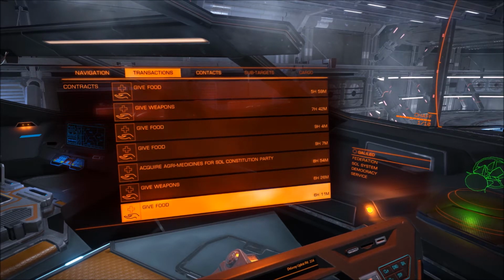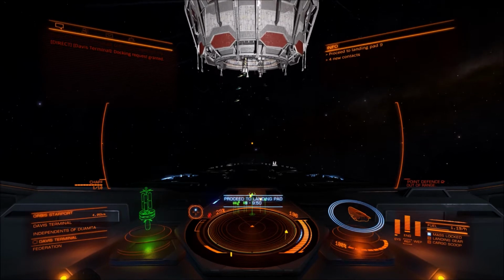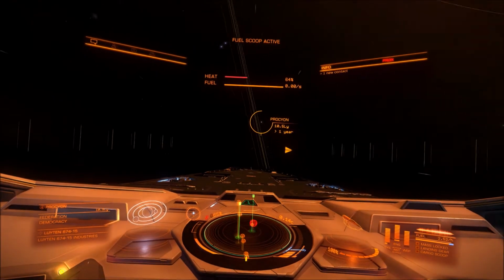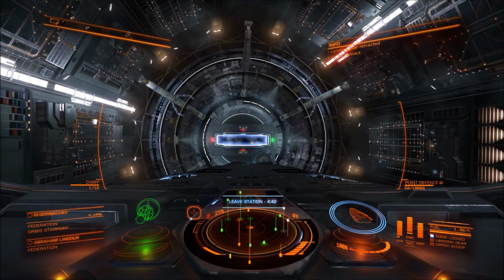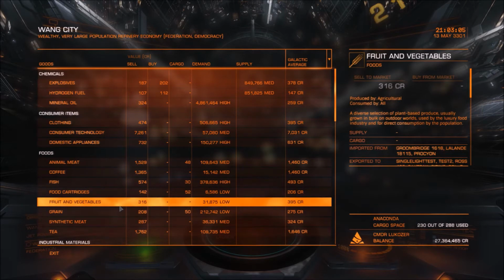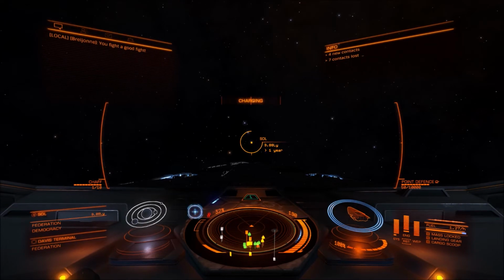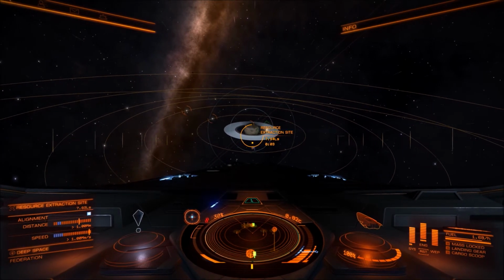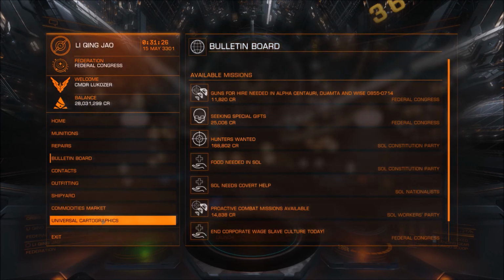Elite: Dangerous 1.2 - Racing Through The Federation Ranks (PC) 1080P HD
WARNING #2 - This video may contain swearing so do not play if such language offends you!

I've been keen to make my way through the ranks of the Federation before the inevitable fuck up that the 1.3 update will bring, so I put my exploration on hold for a bit and focused on that. In the space of 2 days I went from Ensign to Post Commander, the top rank in the Federation (to compliment my Imperial Earl rank, the top rank in the Empire). How did I do it so quickly? I show all here.
When reaching the rank of Lt. Commander I was given the permit to the Hors system... a system that is an absolute minefield of double entendre.

All in-game settings maxed and played at 2560x1440. Recorded at 30fps, 1080p HD with Nvidia ShadowPlay. Watch in 1080 HD for best quality!

Key PC Specs:
CPU: Intel Core i7 4930K @4.3GHz w/ Corsair H80 Cooler
MB: Asus X79 Deluxe
RAM: 64GB Corsair Vengeance CL9 1600MHz DDR3
GPU: Zotac GeForce GTX 780 Amp! Edition
OS DRIVE: 512GB OCZ Vertex 4 SSD
GAMES DRIVE: 4TB HGST 7200RPM SATA-III HDD
OS: Windows 8.1 Pro with Media Centre 64-Bit